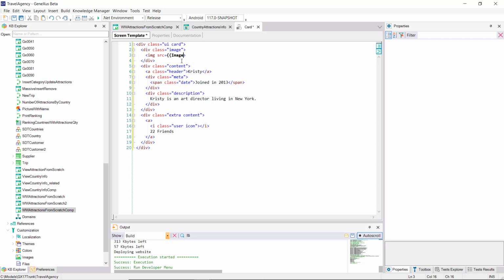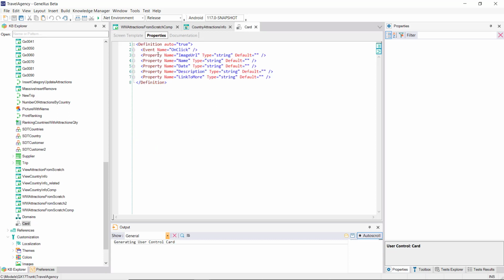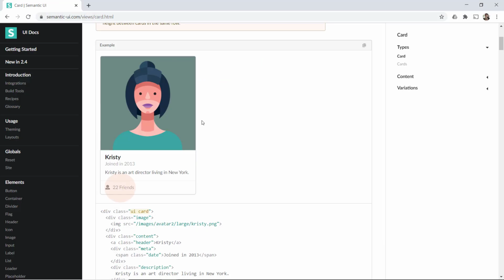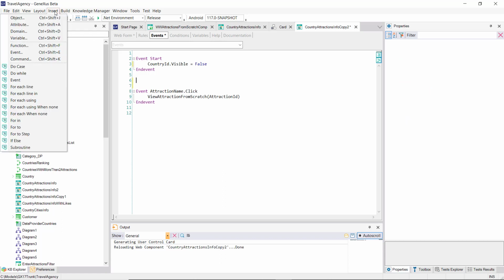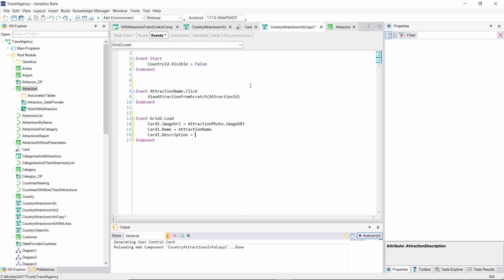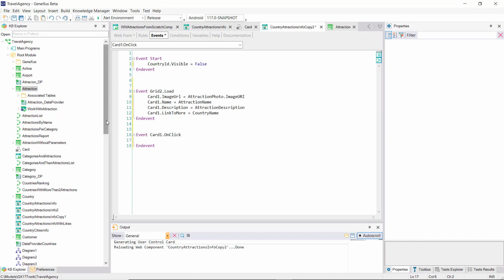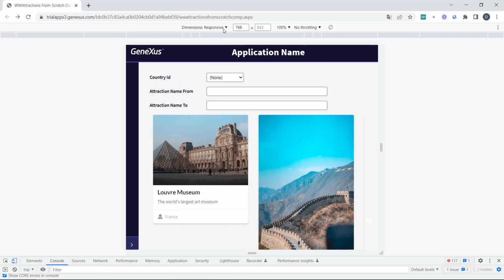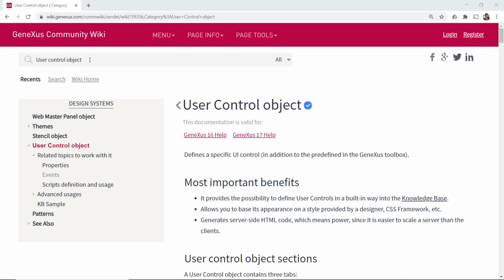User Control Object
How to use a User Control provided by an external platform (Semantic UI) within GeneXus, in a very simple way.